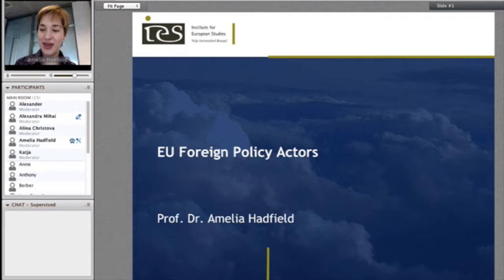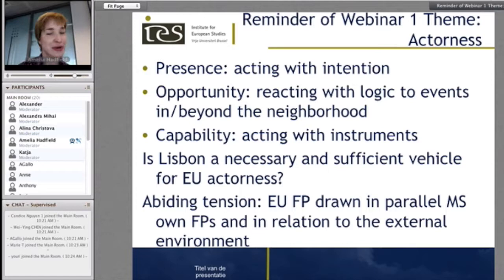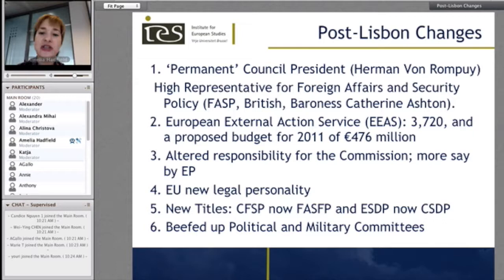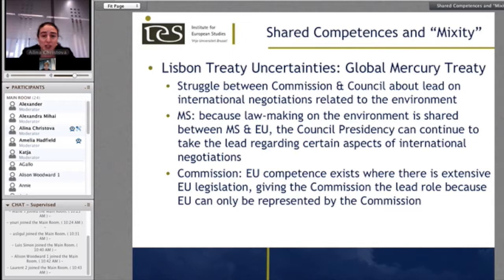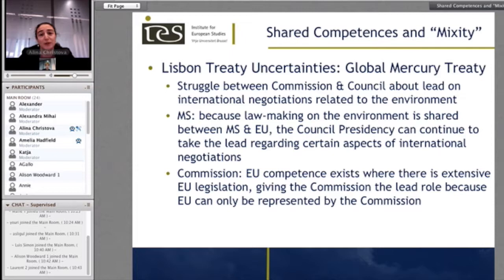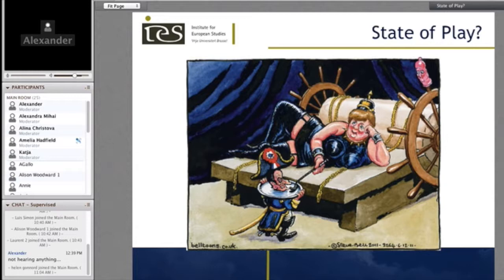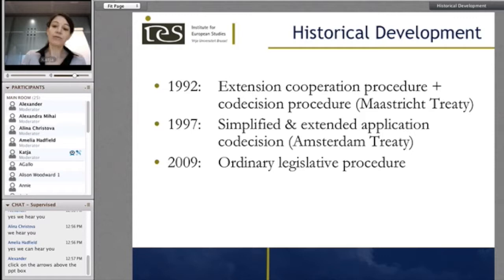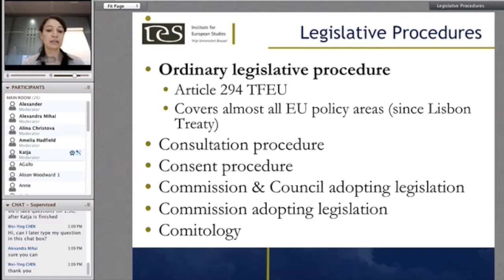Quo Vadis EU 2011-2012 Webinar II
Jean Monnet Webinar II: Actors in Play (January 11, 2012)

Speakers:
Prof. Dr. Amelia Hadfield: EU Foreign Policy Actors
Alina Christova: The Role of the European Commission in External Affairs
Dr. Alexander Mattelaer: The European Council and Intergovernmentalism
Dr.Katja Biedenkopf: The European Parliament, the Ordinary Procedure & the Open Method of Coordination